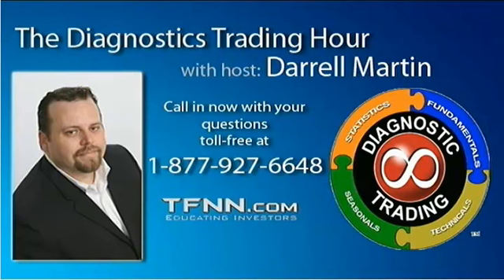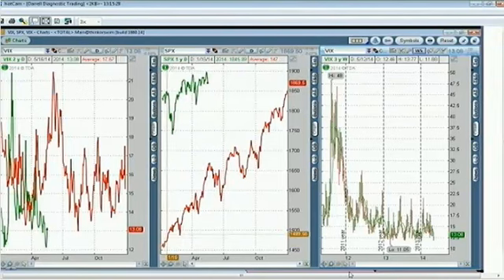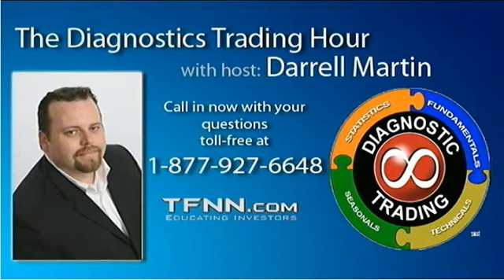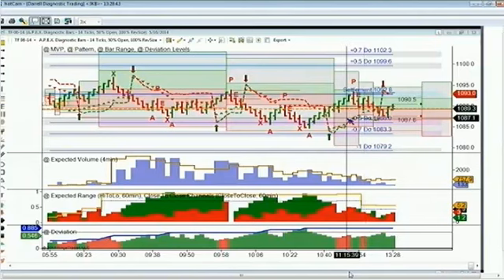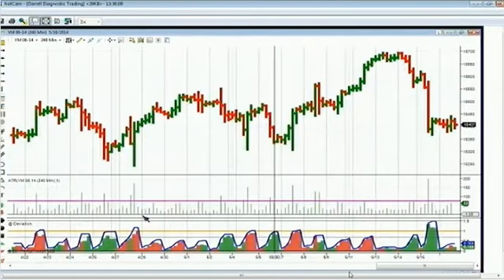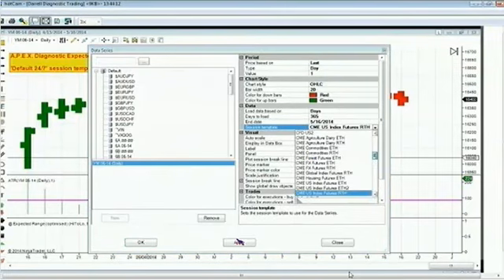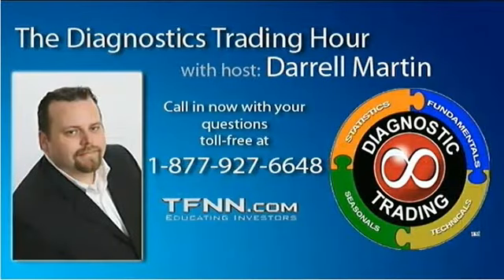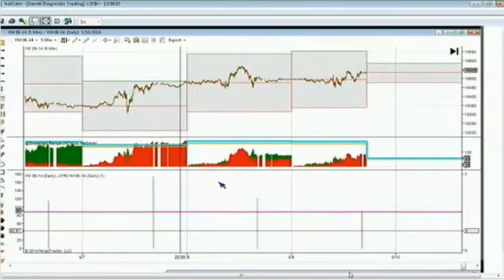May 16th Diagnostic Trading Hour with host Darrell Martin on TFNN 2014